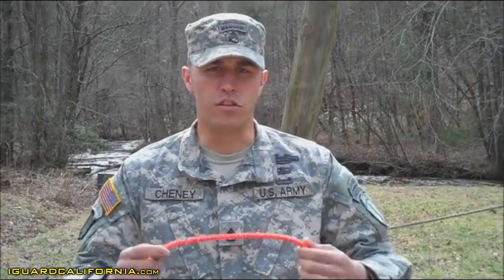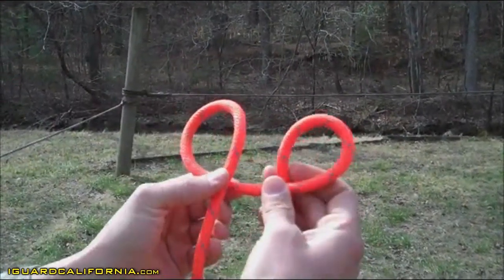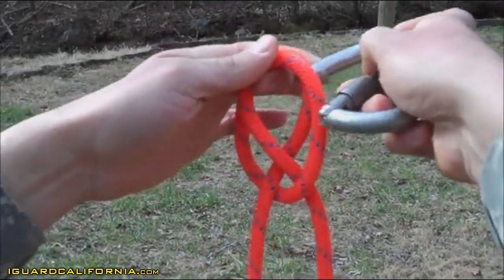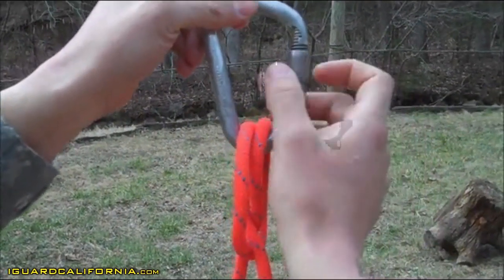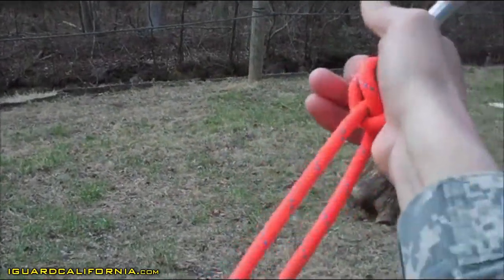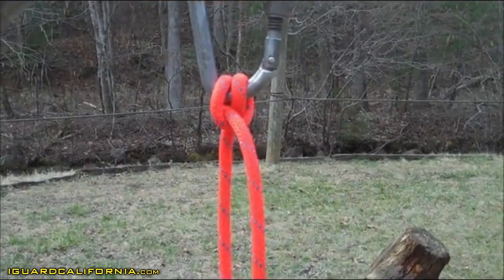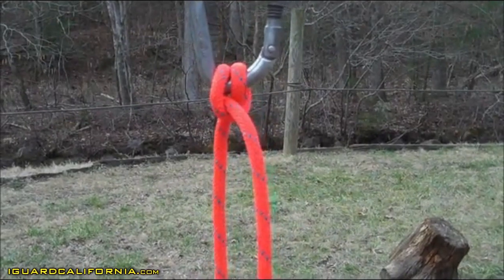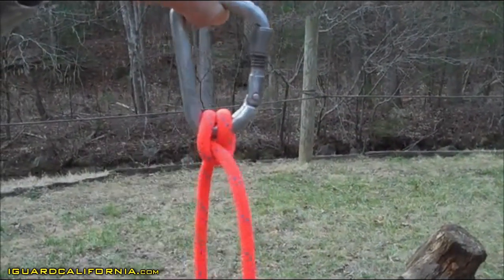Army Ranger SchoolBasics: Knots - The Clove Hitch #6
For information about joining the California Army National Guard, and complete a request for information, a recruiter will contact you.